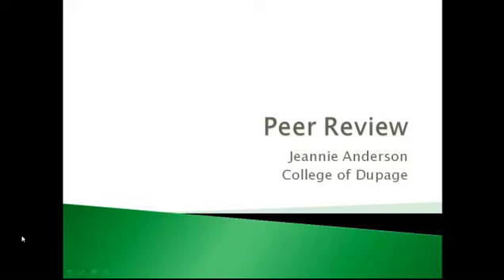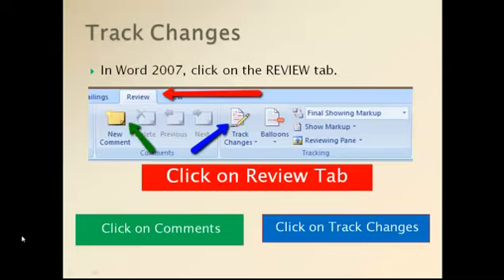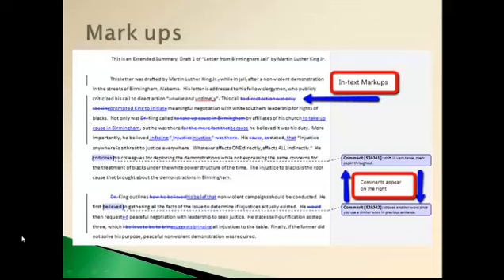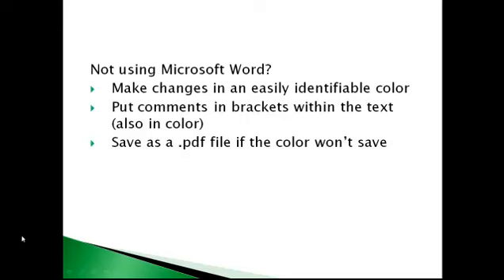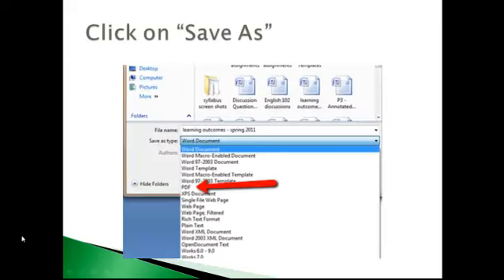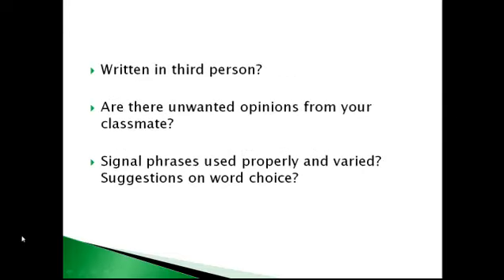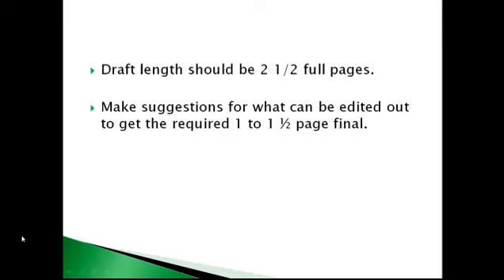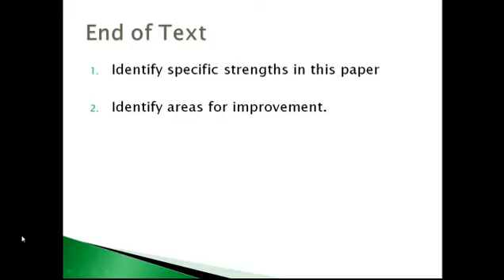Peer Review - College of Dupage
Video created for English 1101 students at College of Dupage.